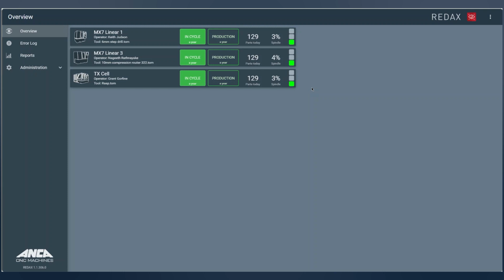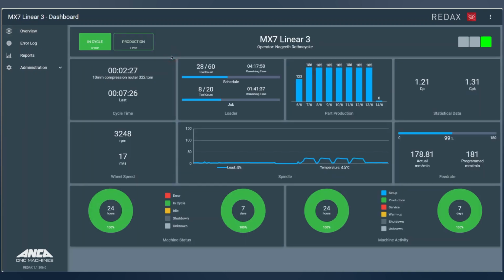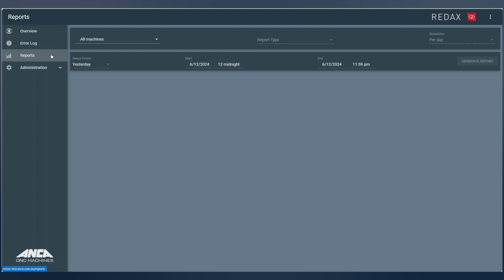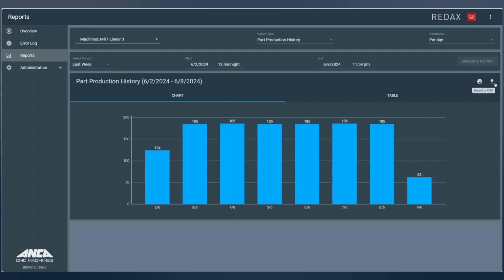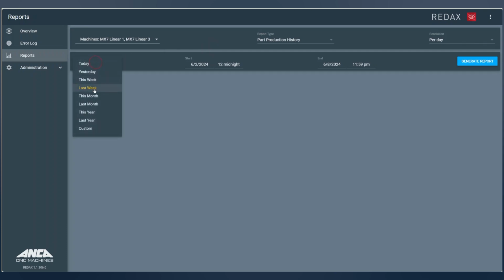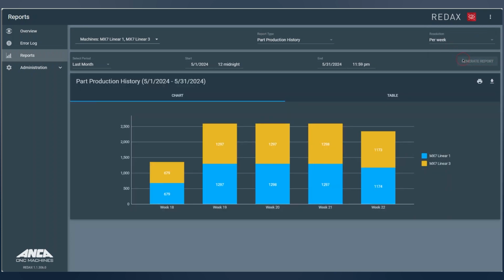Tool Tip Tuesday 282 - Redax Reports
In today's ANCAToolTipTuesday we dive into Redax - showing you how easy and quick it is to create and export reports.

ANCA's Redax offers a variety of features that enable tool manufacturers to optimise their production. With the Factory Overview feature, you can track the status of all machines in real time. This gives your team the ability to react quickly to problems and make production more efficient. If the team discovers something unusual, they can go directly to the machine dashboard for more detailed information.